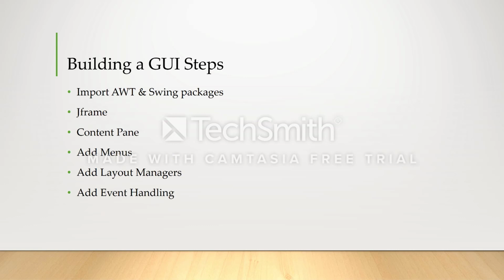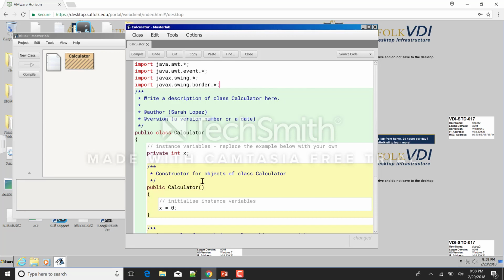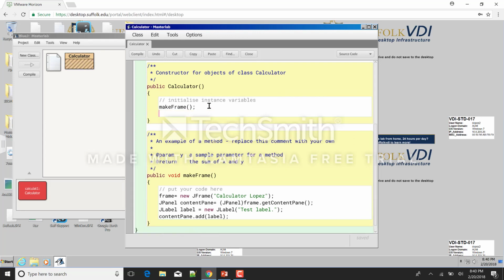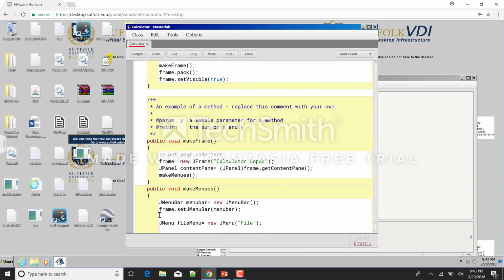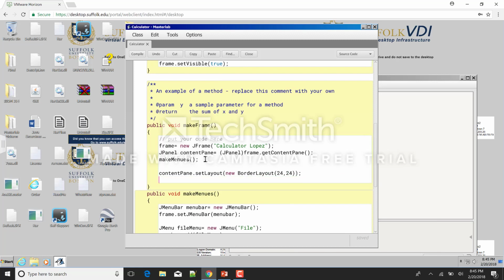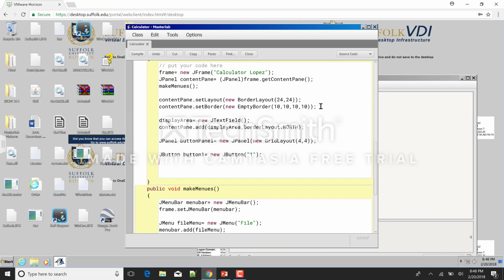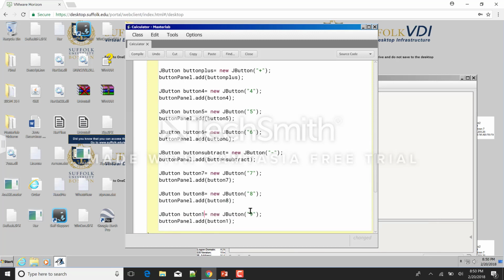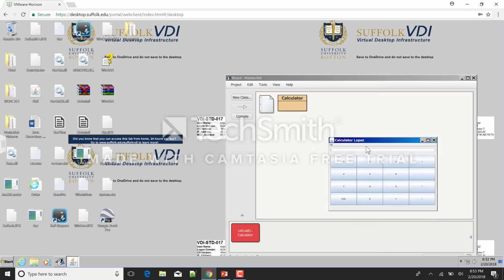Masterlab GUI Calculator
How to create GUI Calculator in BlueJ for ISOM 314 course.